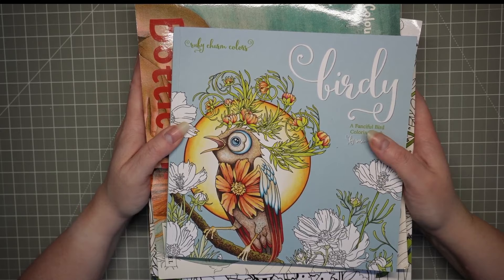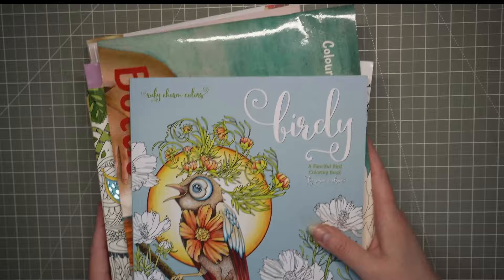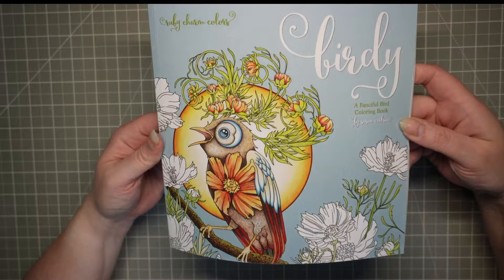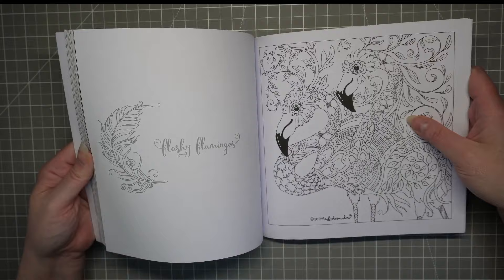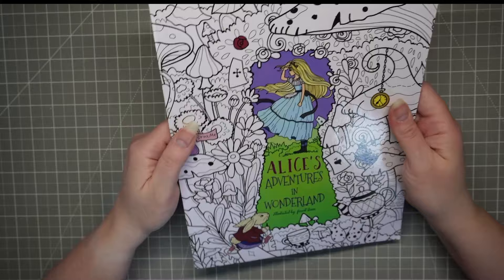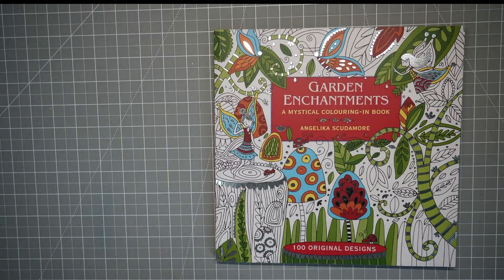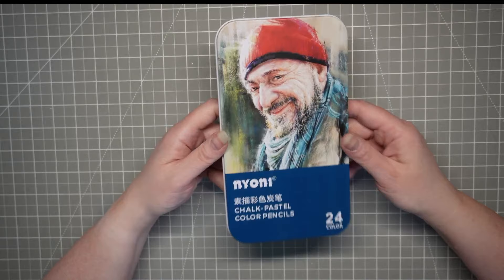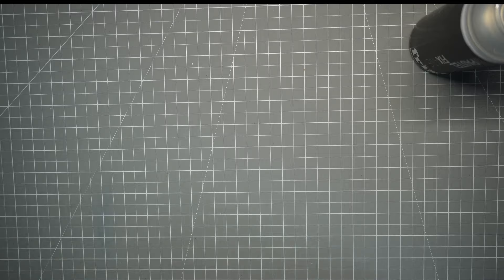February 2024 Colouring Haul 2024 / Adult Colouring / Adult Coloring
A look at a few of the goodies I got this month for my Adult Colouring. I have a few bits and pieces from my birthday, and some second hand books from Ebay.
I hope there is something along the way of interest.
Thanks so much for giving it a watch,
Sorry there aren't so many videos at the moment, I have a few Family issues going on at the moment that making finding filming time a bit more tricky.
Wendy, x